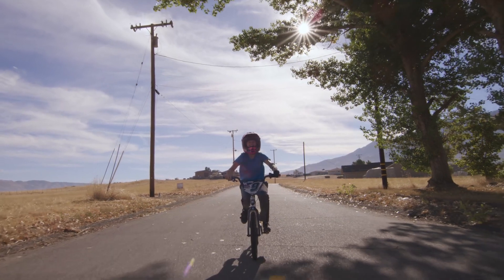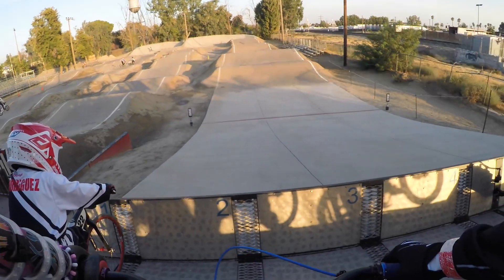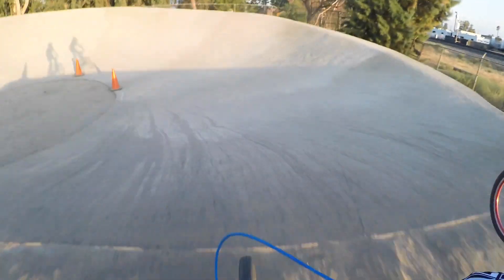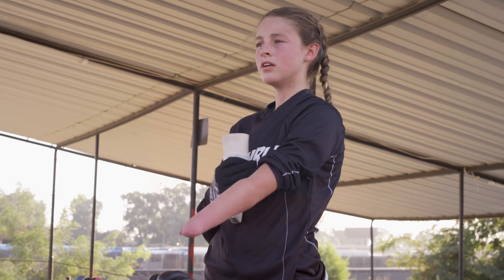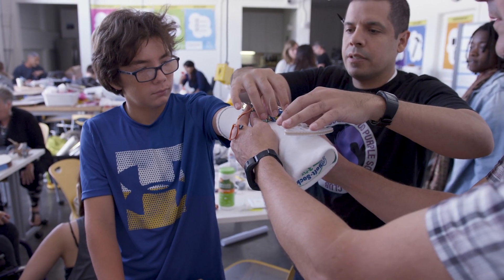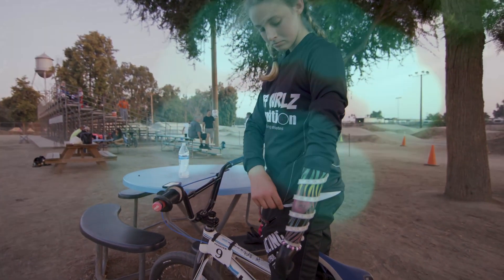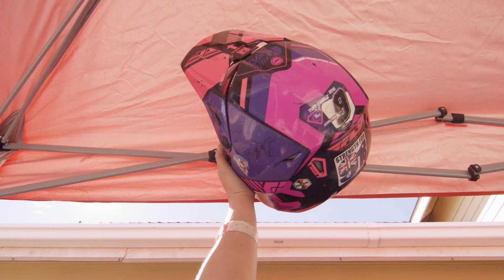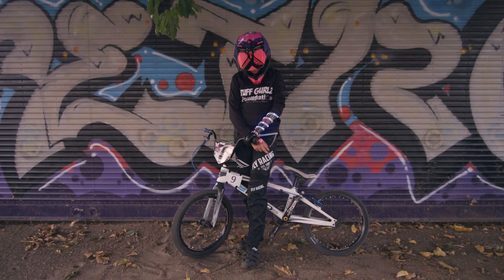Sydney's Path from BMX to Tinkercad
Meet Sydney Howard, a 15-year-old professional BMX racer who uses Tinkercad to design her own custom prosthetic devices and racing accessories.